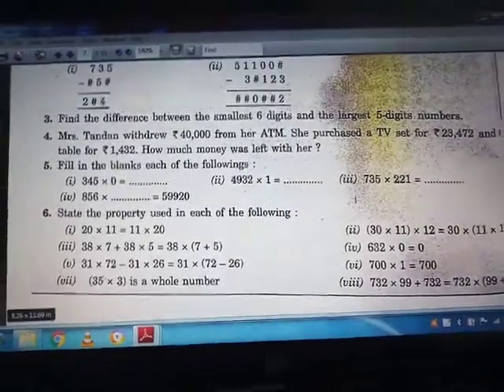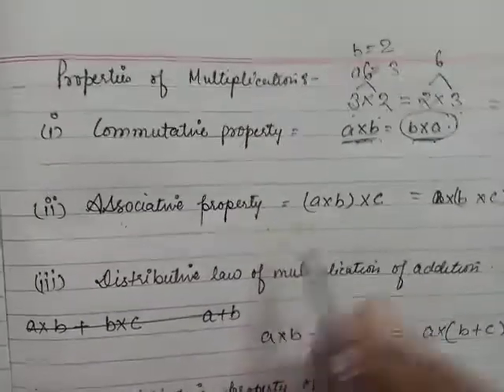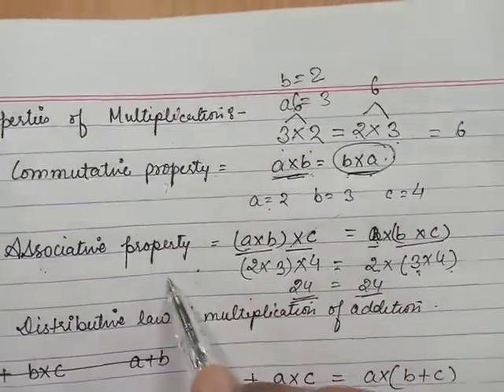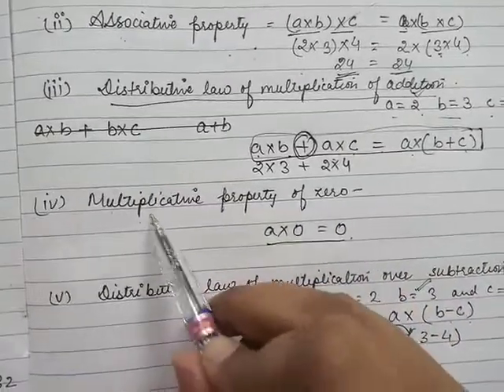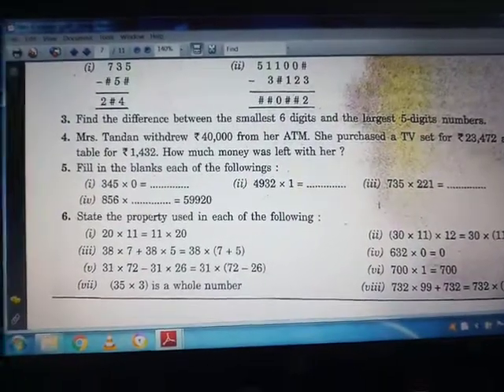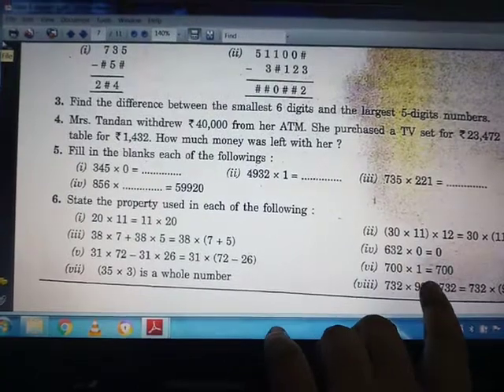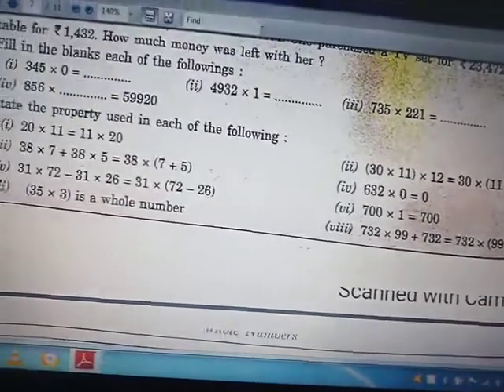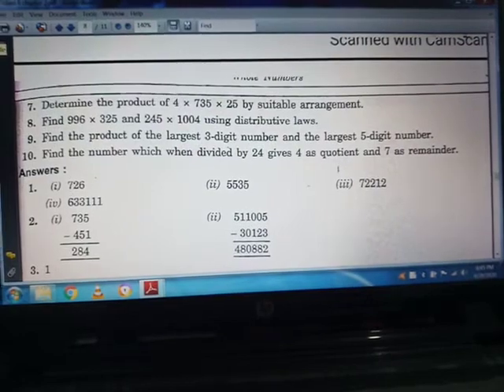Class 6, chapter 2, part 5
Property of multiplication.